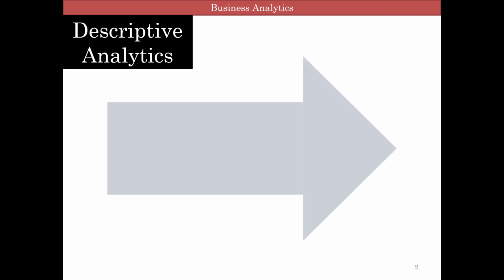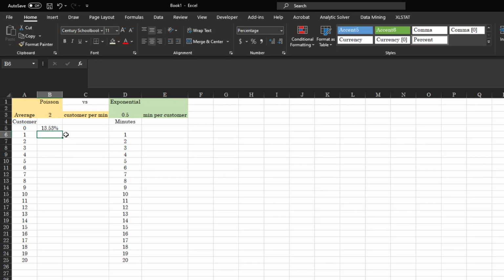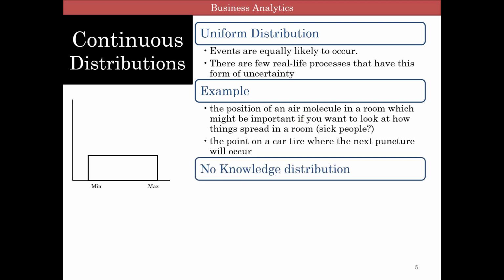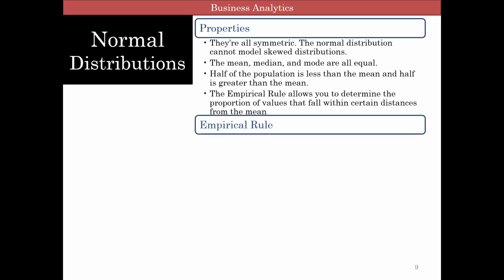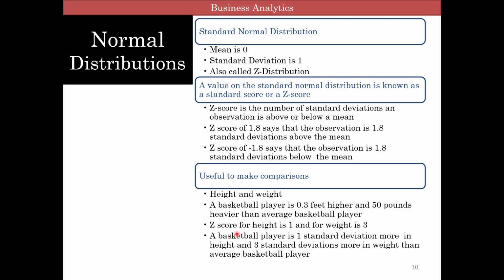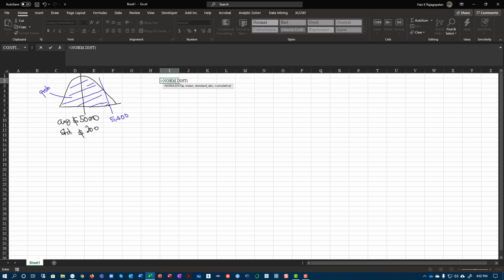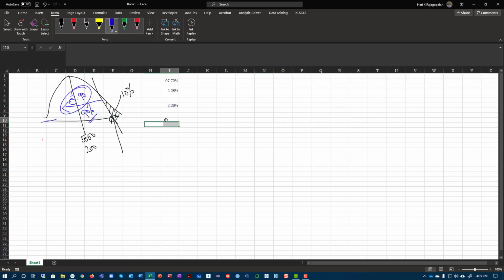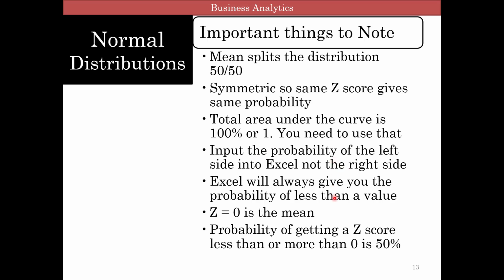Continous Distribution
Exponential Distribution
Uniform Distribution
Triangular Distribution
Normal Distribution